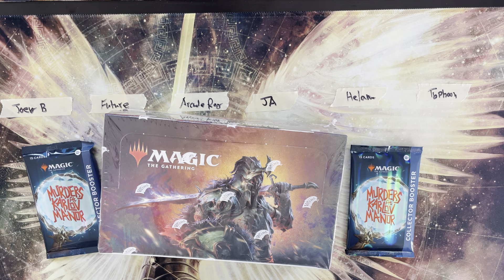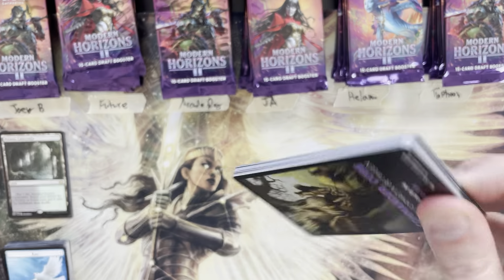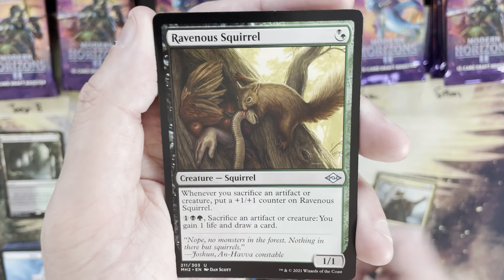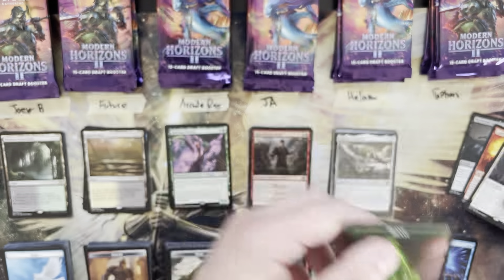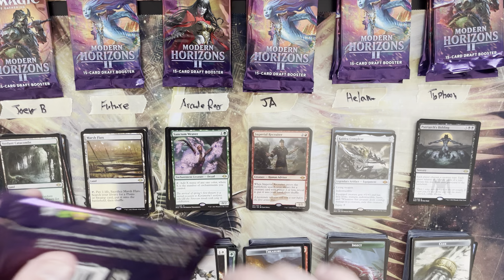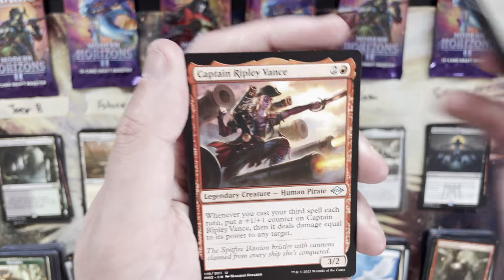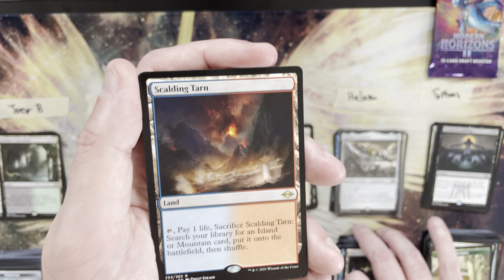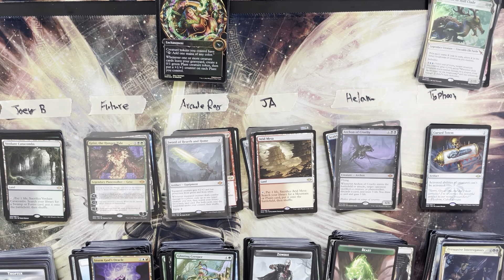Modern Horizons 2 Draft Battle - Another Super Close MH2 Battle!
Oh?  Is it time to do another Modern Horizons 2 Draft box?  When isn't it?!

Modern Horizons 3 is on the way but we stay opening MH2!  Modern Horizons 2 remains one of my favorite sets to open whether it be for me or Patrons.  I have a funny feeling that as Modern Horizons 2 continues to fade from view we aren't done seeing some value arise from this set.